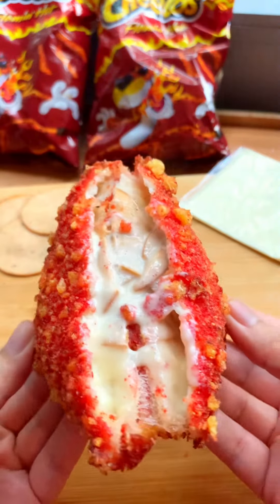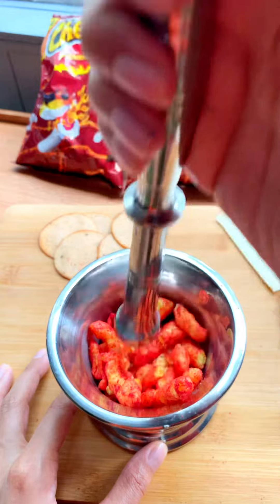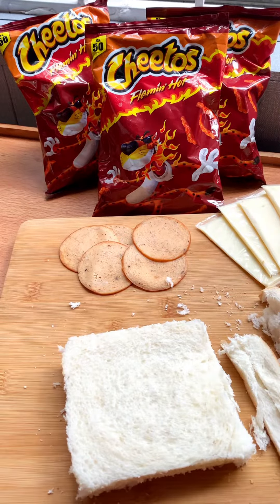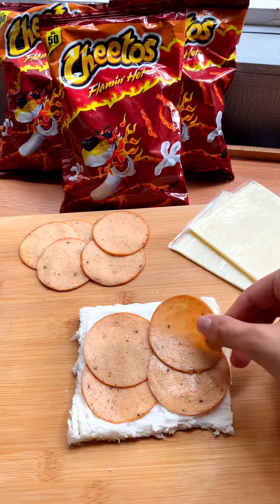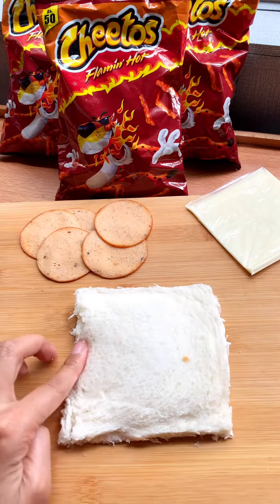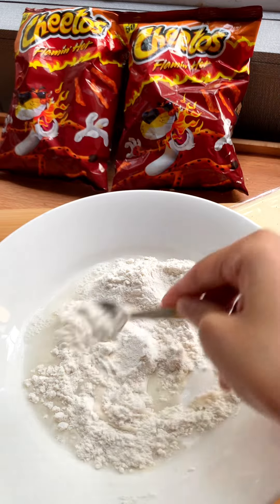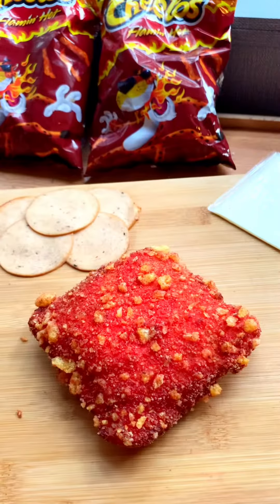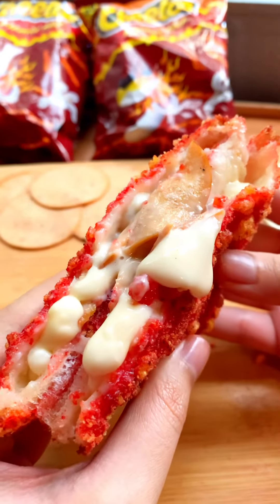Spicy Cheetos Red Cheese Burst Sandwich Recipe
Spicy Cheetos Red Cheese Burst Sandwich

Welcome to @Clownandbears

We are sisters and on this channel we share our love for food with you all. You’d find everything related to food here which includes delicious recipes, some amazing viral challenges and food hacks, ASMR videos and honest product reviews.